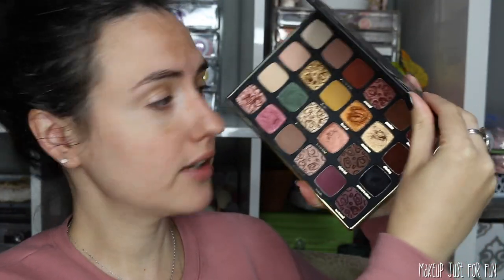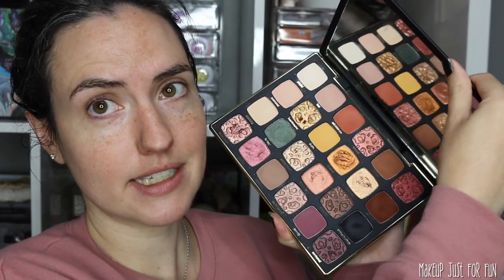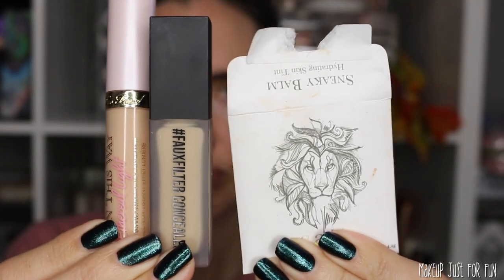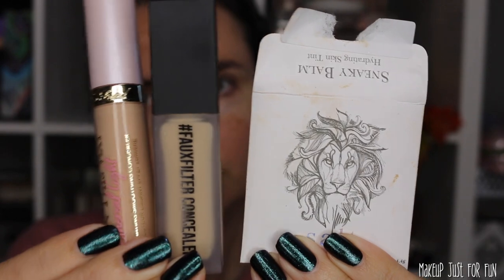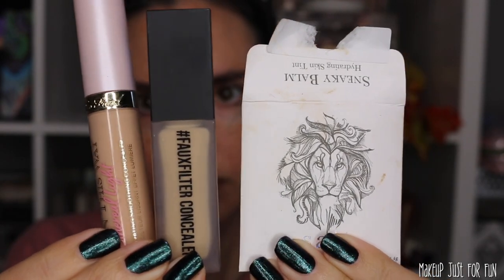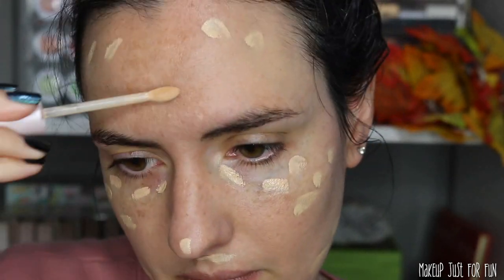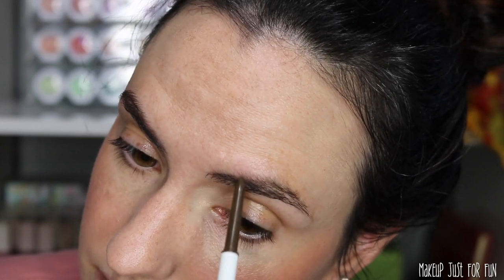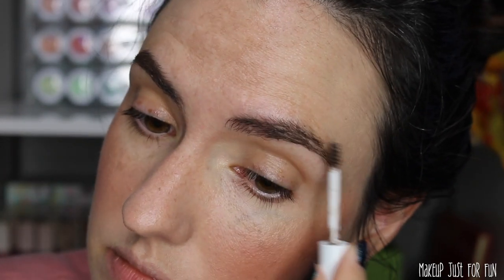What's In My Travel Makeup Bag | A Few Makeup Packing Tips + Super Chill GRWM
Today I'm sharing my realistic travel makeup bag! I recently took a weekend trip and this is exactly what I packed. What are your favorite travel makeup products?

Products mentioned:
The makeup bag I used is no longer available but here are some similar options:

Greenscreens credit:
Greenscreens by JanTube Editing